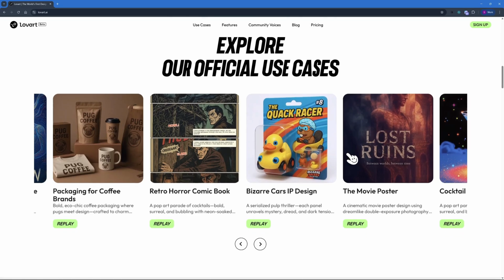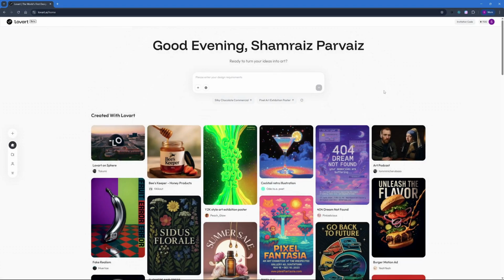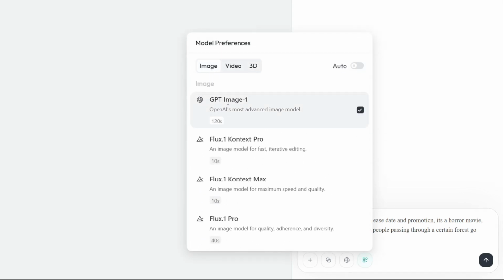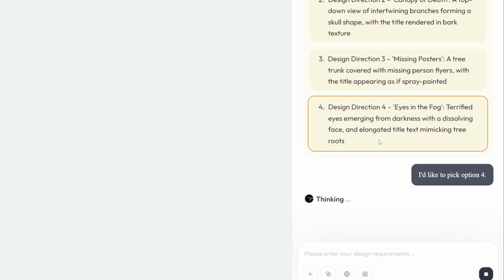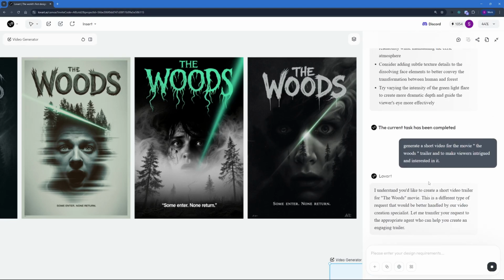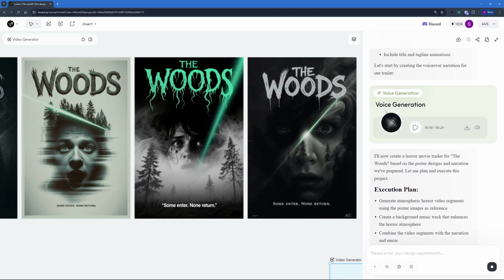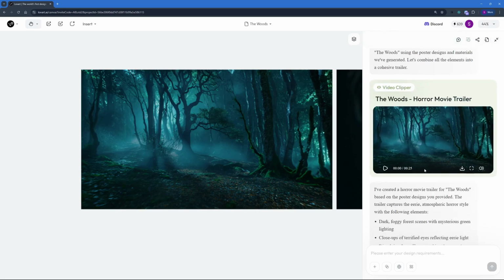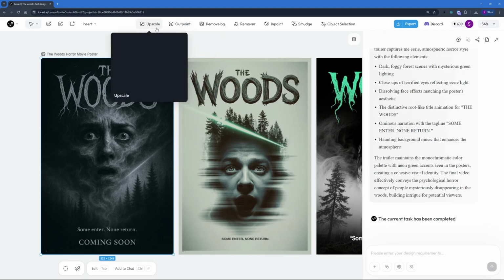How to Make AI Movie Trailer for FREE (Insane Results)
We will review a groundbreaking all-in-one AI creative suite that can act as your entire design and content production team. From stunning visuals to cinematic video trailers, Lovart makes high-level content creation accessible, fast, and shockingly intuitive—with just a few prompts.

📽️ Video Timeline: ⏳
 00:00 – Demo
 00:25 – Intro
 01:47 – Setup & Overview
 02:24 – Creating Movie Poster
 05:50 – Generating Video Trailer
 08:54 – Results
 09:23 – Final Thoughts

Top AI Image & Video & Audio tools we Recommend